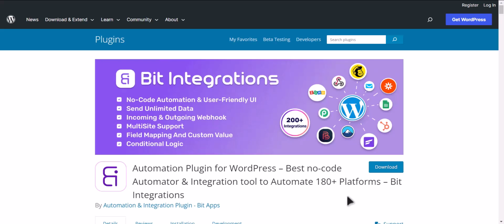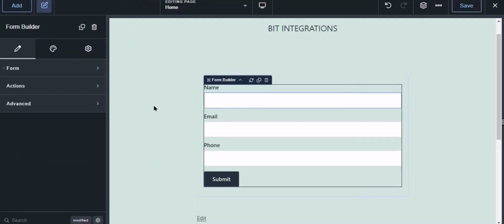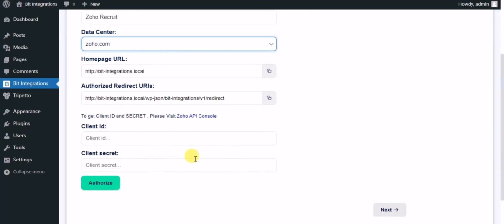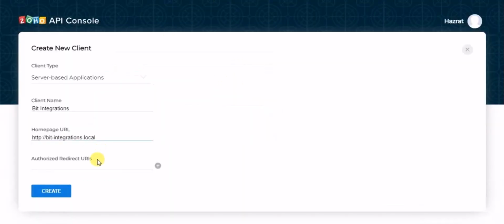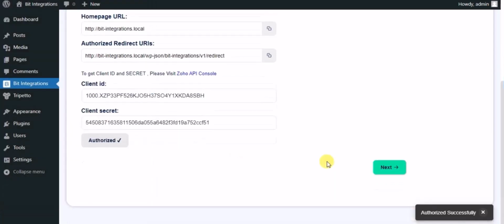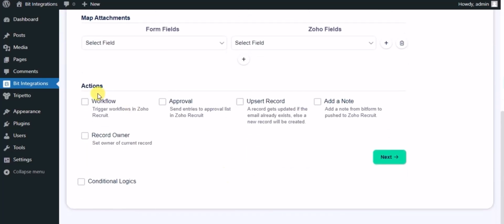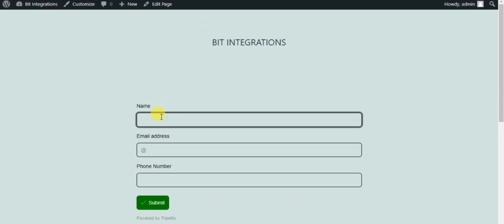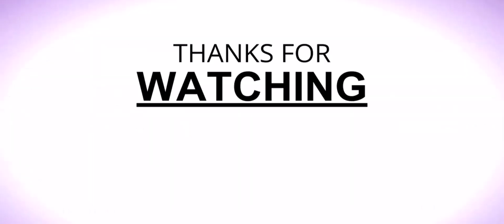Integrating Breakdance Form with Zoho Recruit | Step-by-Step Tutorial | Bit Integrations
🔗 Elevate your recruitment game with seamless data integration! In this tutorial, we demonstrate how to effortlessly integrate Breakdance Form with Zoho Recruit, the cloud-based hiring platform that empowers HR teams and recruitment agencies to swiftly and efficiently fill roles. Learn how to bridge the gap between these platforms using the intuitive Bit Integrations WordPress plugin.

📝 Zoho Recruit has revolutionized recruitment, and with Breakdance Form integration, you can enhance your hiring process even further. Join us as we guide you through the steps to seamlessly integrate Breakdance Form with Zoho Recruit using the user-friendly Bit Integrations plugin.

Key Highlights:
✅ Discover the power of seamlessly integrating Breakdance Form with Zoho Recruit using the Bit Integrations WordPress plugin.
✅ Streamline your recruitment workflow by connecting Breakdance Form with Zoho Recruit for efficient candidate management.
✅ Uncover the potential of Bit Integrations to optimize your hiring process, saving you valuable time and effort.

Ready to level up your hiring strategy? Dive into the tutorial and harness the capabilities of Bit Integrations!

Whether you're an HR professional, recruiter, or business owner, this integration promises to simplify your recruitment efforts. Don't miss out on the opportunity to enhance your hiring process with the Bit Integrations plugin!